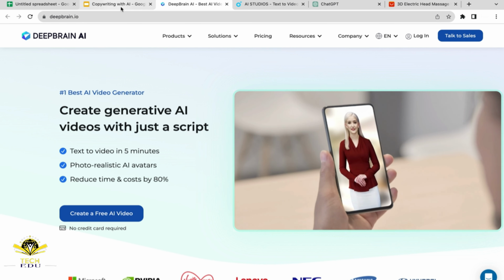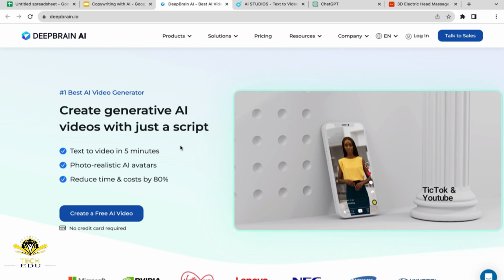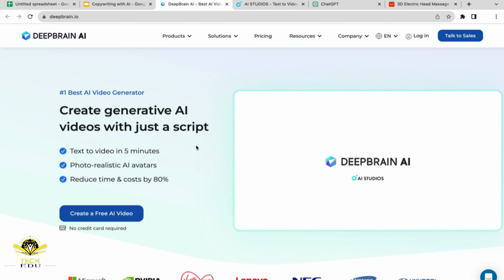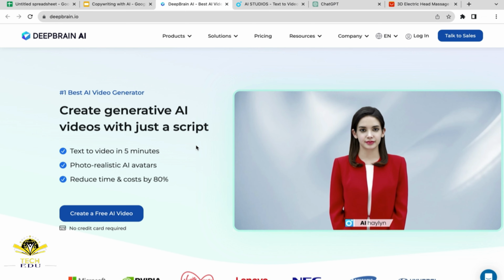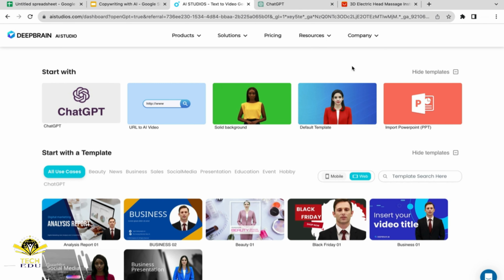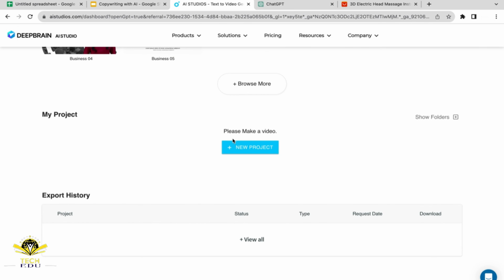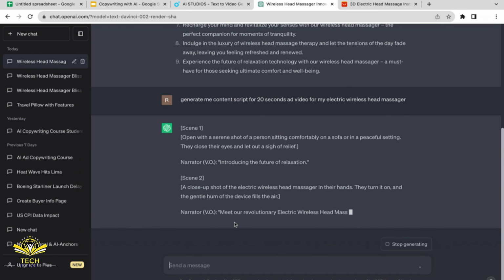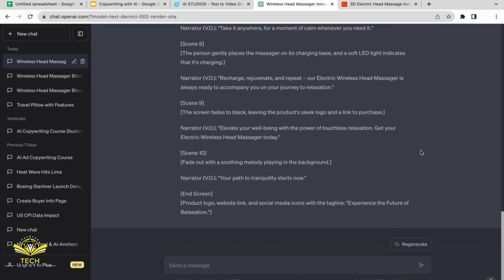ad copy | ad copywriting | ad copy generator